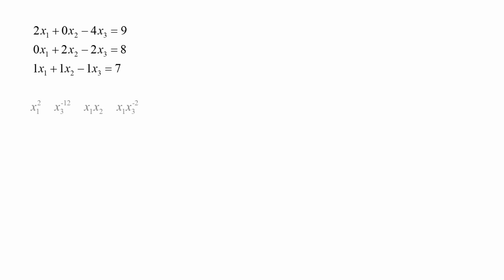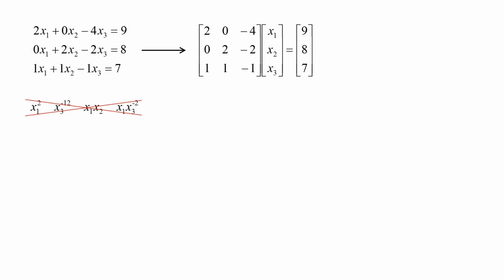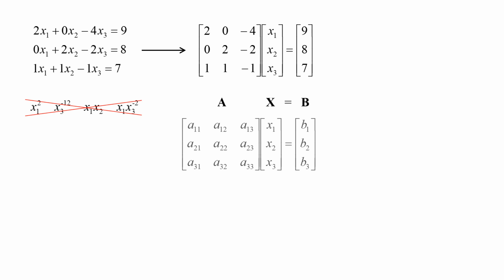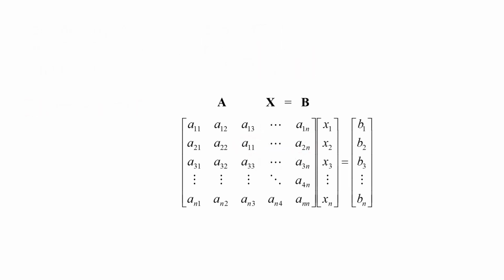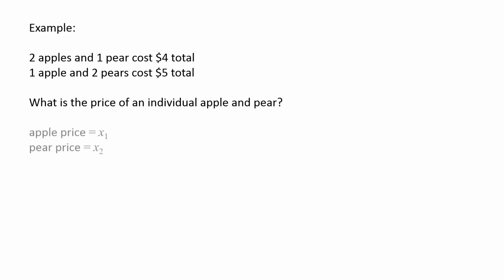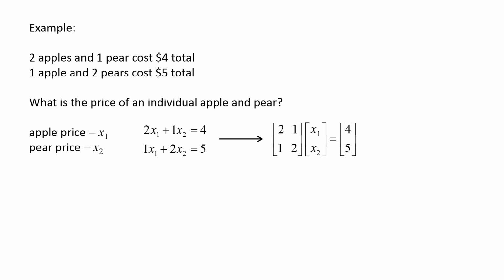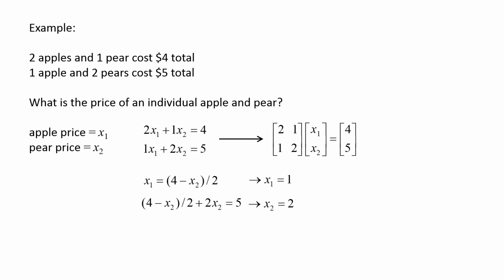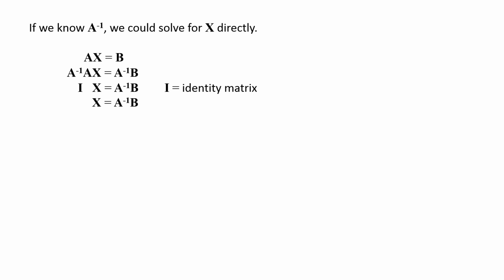Numerical Modeling: Topic 1.1 - Introduction to solving sets of linear algebraic equations